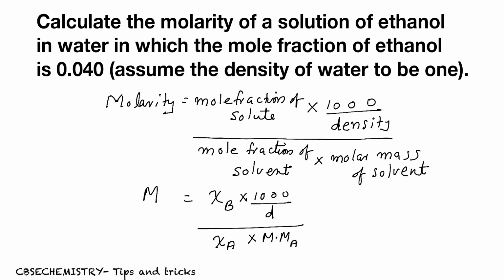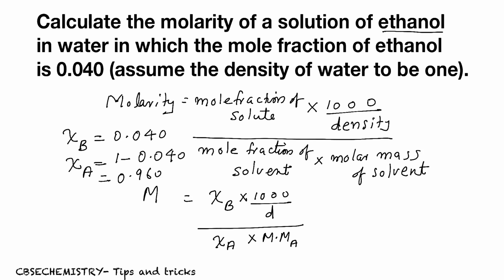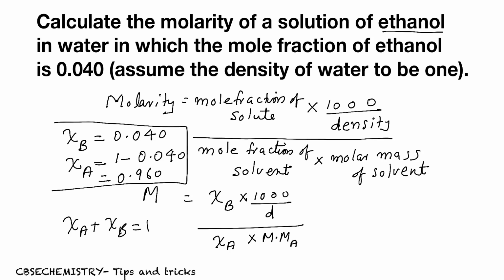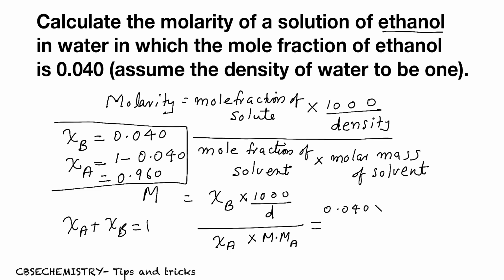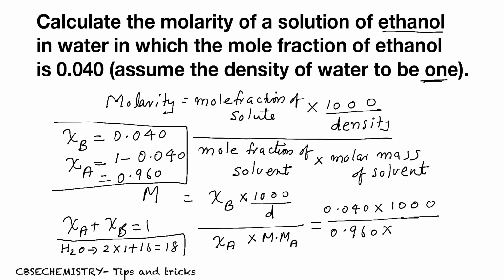Calculate the molarity of a solution of ethanol in water in which the mole fraction of ethanol |CBSE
Welcome to CBSEchemistry – Tips and Tricks, a trusted channel managed by CBSE Chemistry Expert OSB.
In this video, we solve a key question from Class 11 – Chapter: Some Basic Concepts of Chemistry, directly from the NCERT exercise:

Question:
Calculate the molarity of a solution of ethanol in water in which the mole fraction of ethanol is 0.040. (Assume the density of water to be 1 g/mL)

What you’ll learn in this video:
 • How to relate mole fraction to molarity
 • Application of mass-mole-volume relationships
 • Logical step-by-step explanation with a clear formula
 • CBSE board-level problem-solving approach
 • Useful tips for solving similar concept-based problems in exams

Perfect for students preparing for CBSE Boards, NEET, and JEE, this video builds a strong foundation in solution concentration terms.